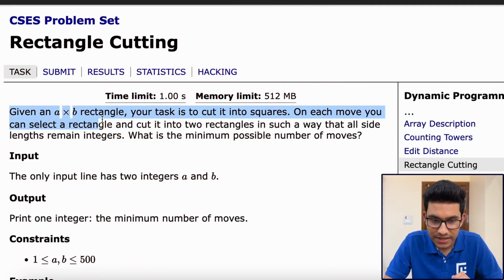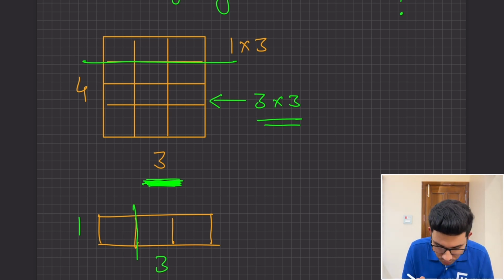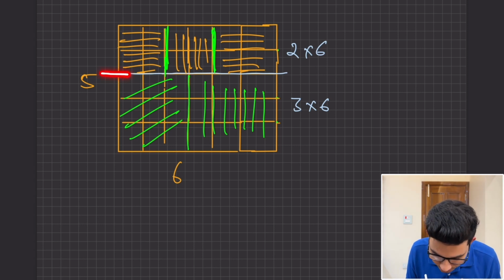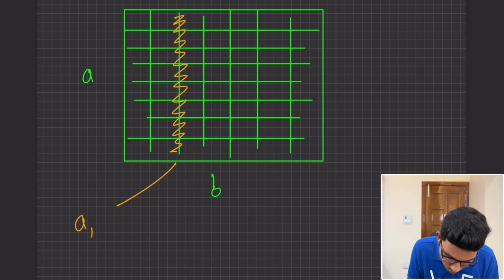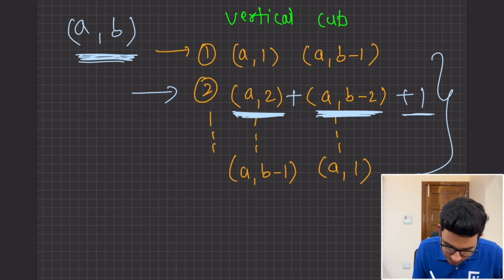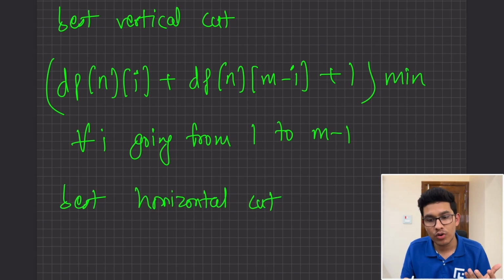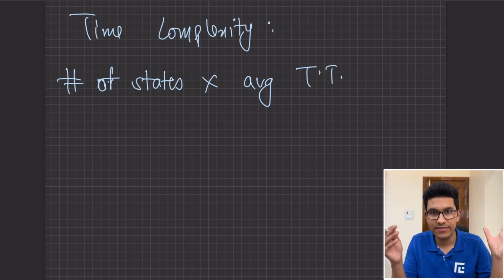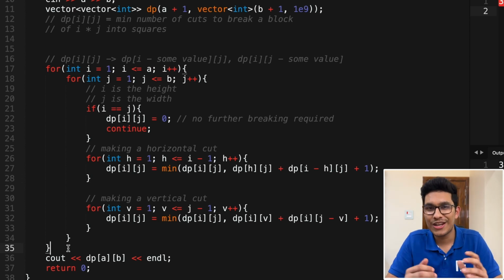DP-13 Rectangle Cutting | Problem Solving | Competitive Programming | DSA | CSES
In this video we have discussed how to solve Rectangle Cutting which is the 11th problem from the CSES problemset.

Timestamps:
0:00 Introduction
0:20 Understanding the problem
2:04 Does Greedy work?
6:30 Trying all possibilities
8:30 Breaking into Subproblems
12:40 Constructing DP solution
17:20 Time Complexity
18:30 Let's look at the code
20:30 Thanks for Watching